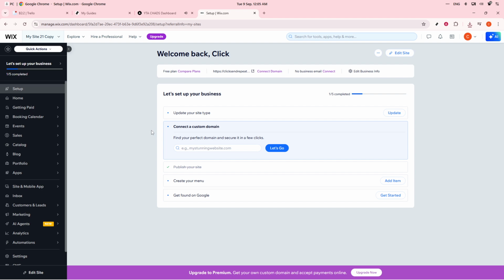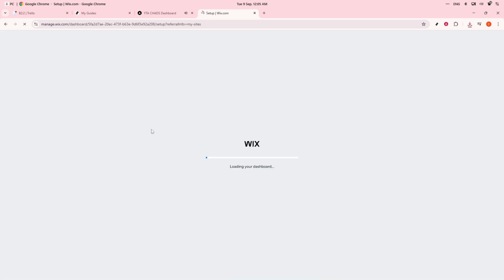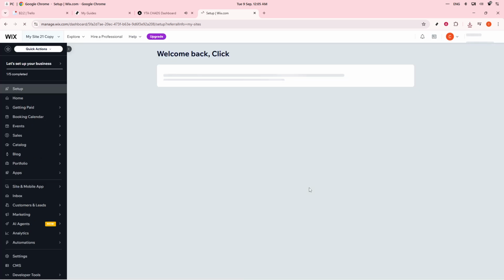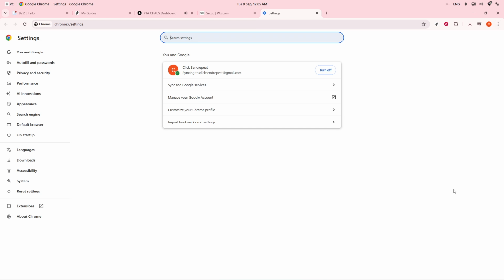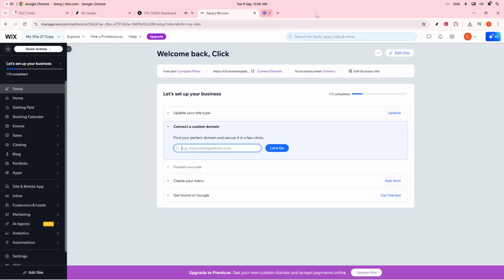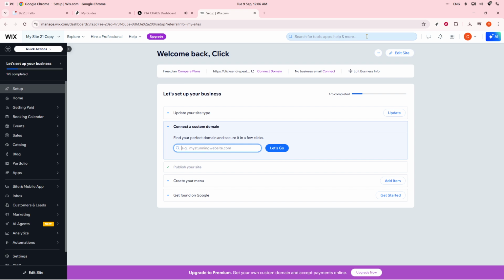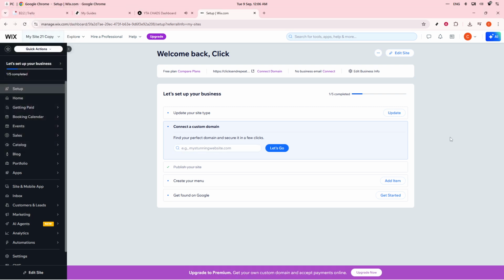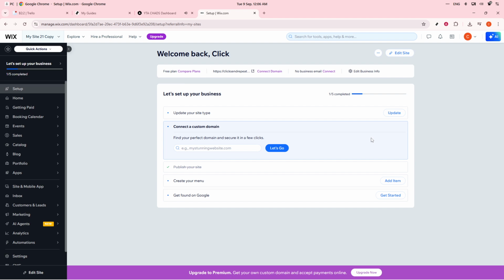How To Fix Wix Website Not Working 4 Methods (Working 2025)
Is your Wix website not working properly in 2025? 🚨 Whether it’s not loading, showing errors, or running slowly, this step-by-step tutorial will walk you through 4 proven methods to fix common Wix website issues. From clearing browser cache and cookies, checking internet connection, and updating your browser, to troubleshooting with Wix support tools—this guide covers it all. You’ll also learn how to resolve issues like broken pages, mobile display errors, and publishing glitches so your site stays online and professional. Perfect for beginners, small business owners, and entrepreneurs who rely on Wix to run their website or online store. By the end of this tutorial, you’ll know exactly how to quickly identify problems, apply fixes, and keep your Wix website working smoothly across all devices. 🚀